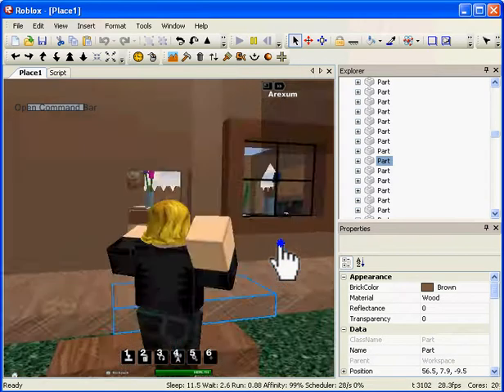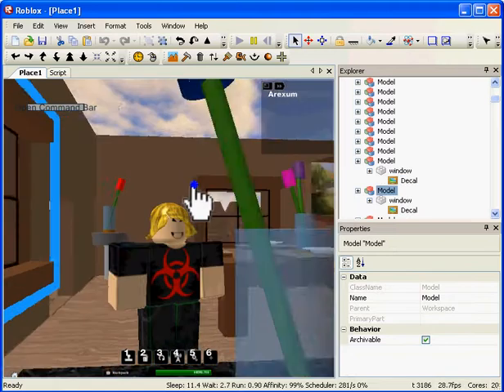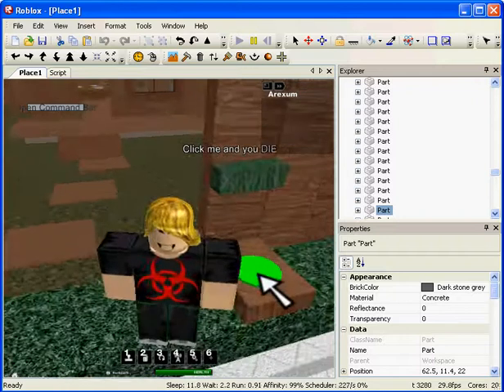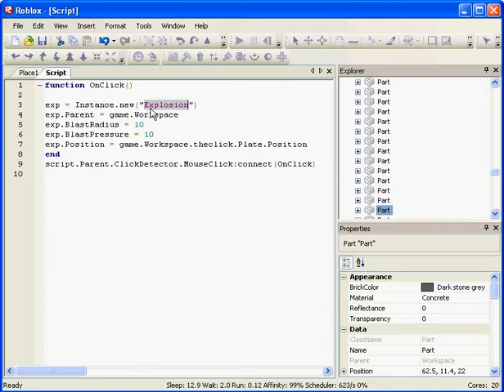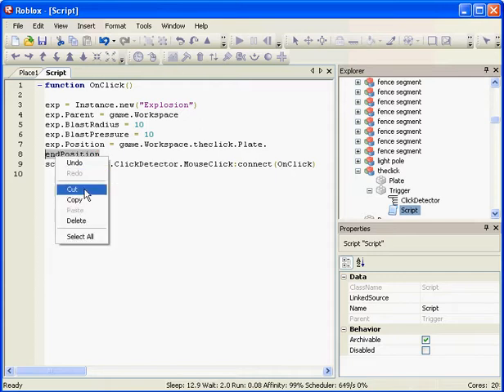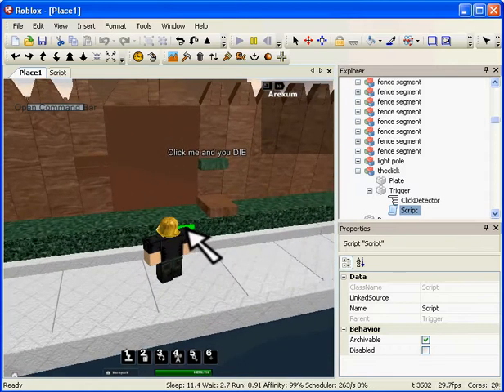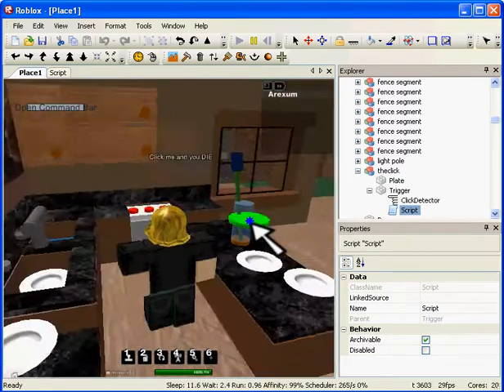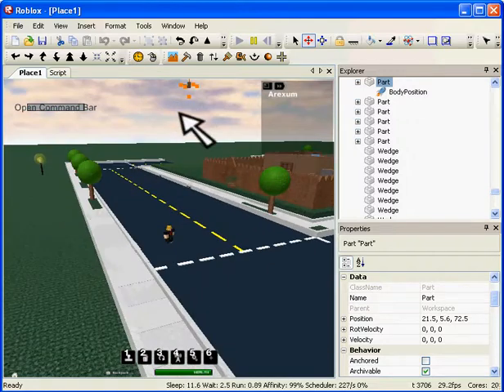Microphone! Arex's Roblox video blog2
FInally made mic work!!
Will be testing my new script and discuss ideas.